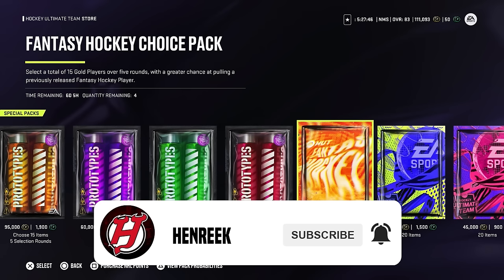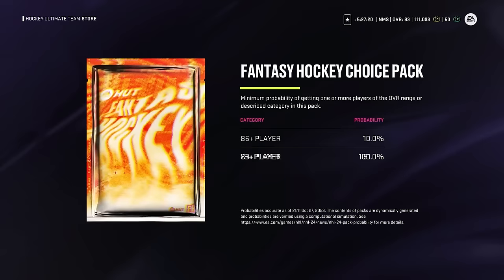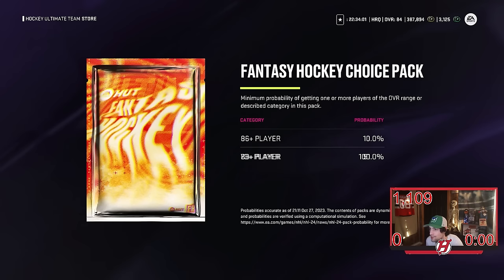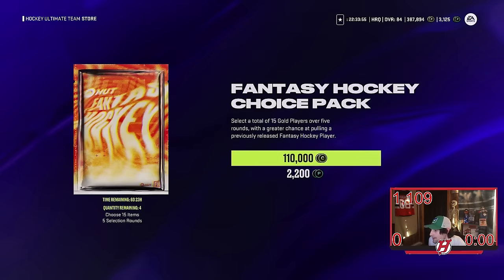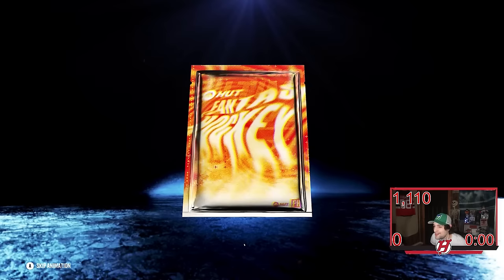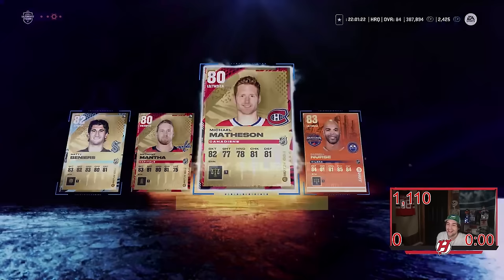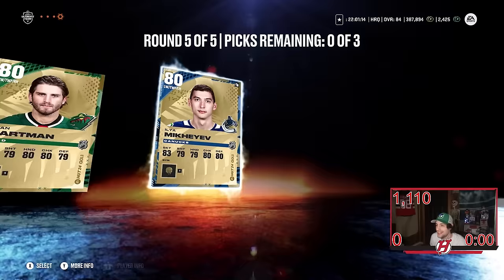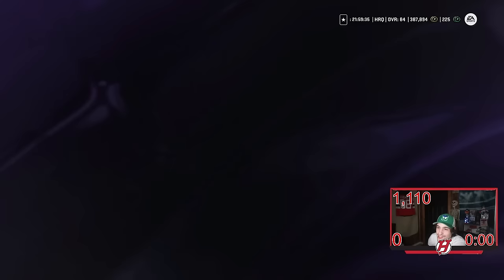I OPENED 4 FANTASY HOCKEY CHOICE PACKS IN NHL 24 HUT!